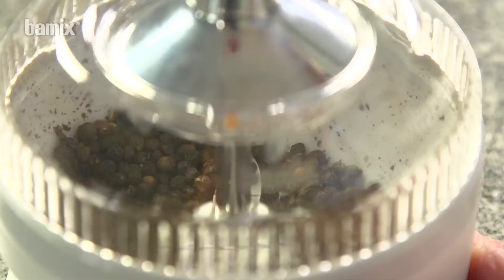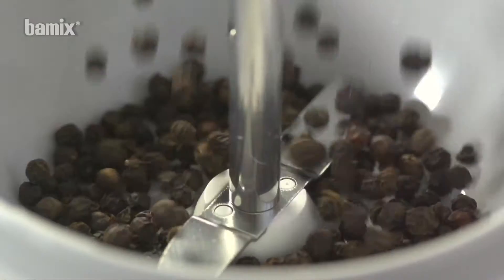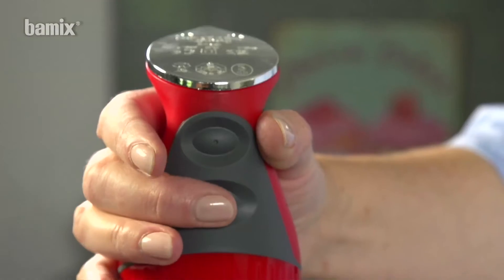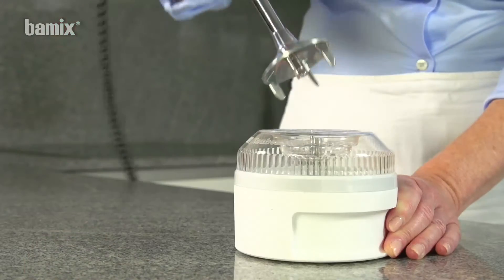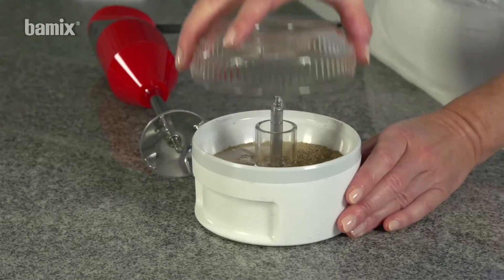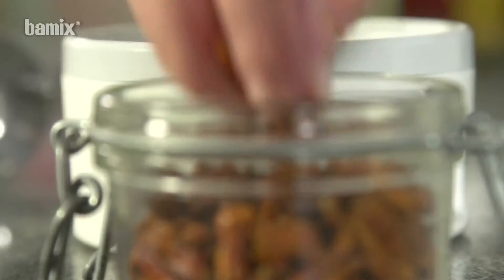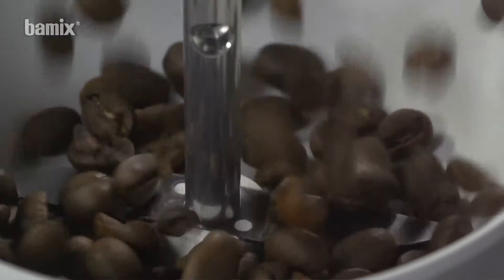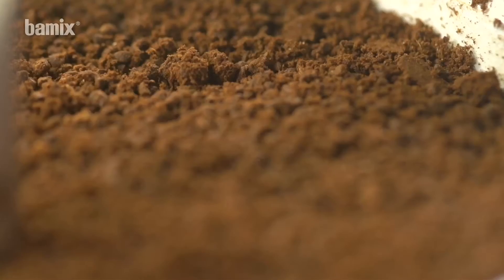bamix® the processor®